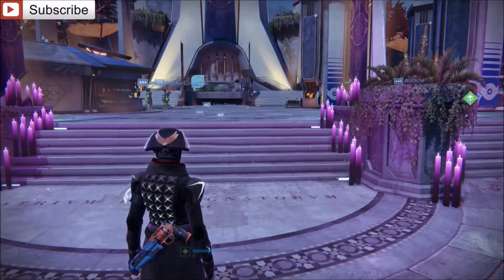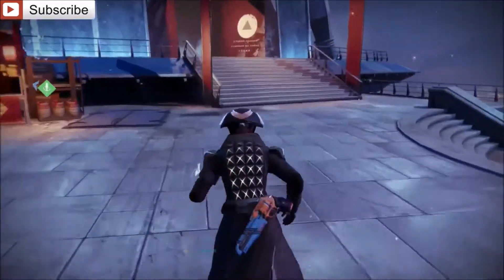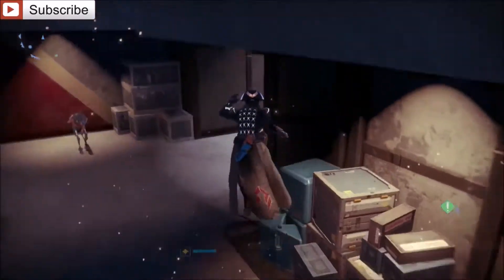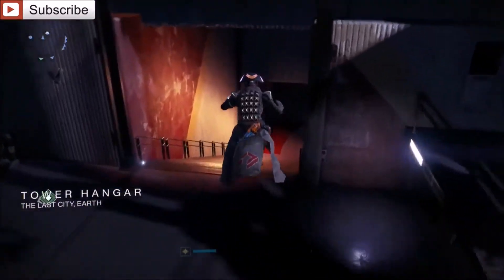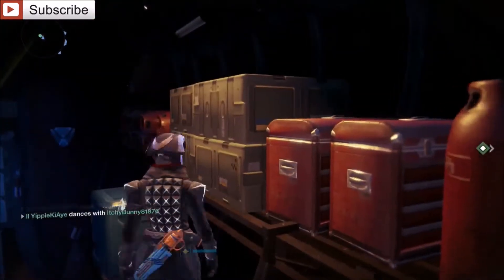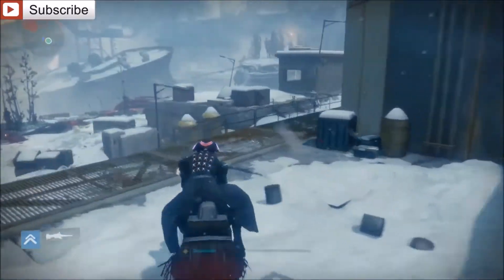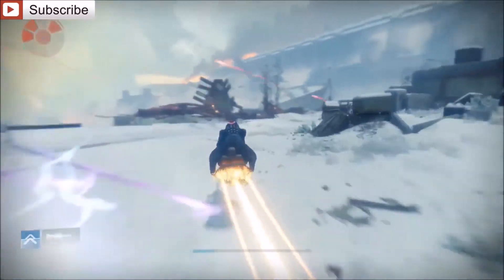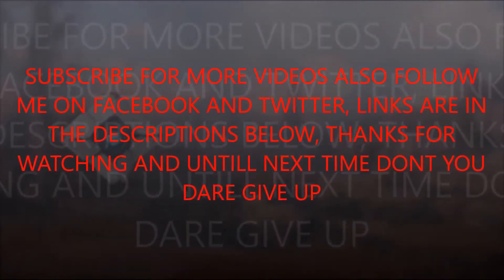DESTINY: RISE OF IRON- HOW TO GET THE NEW LOST BROOM SPARROW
this sparrow is crazy actual is fun to use. hope you guys enjoy the video

SALAHSAKAR@ITCHYBUNNY

ADD ME ON XBOX ONE
ITCHYBUNNY81876